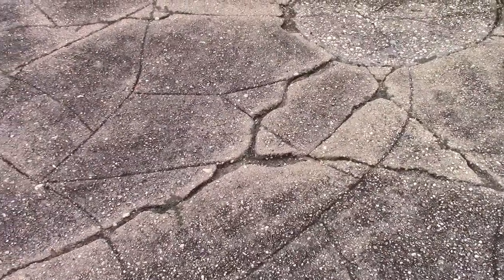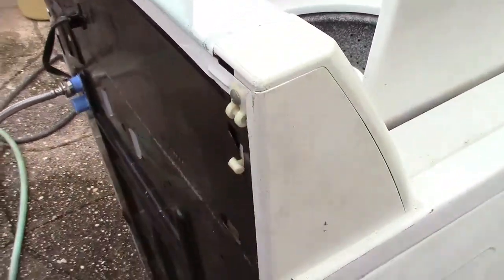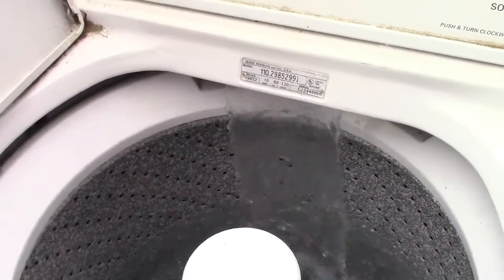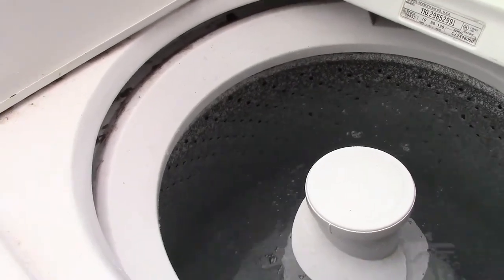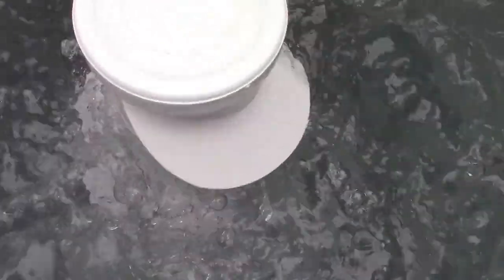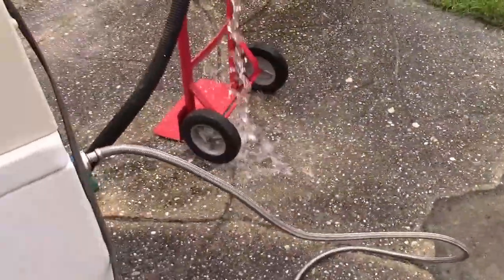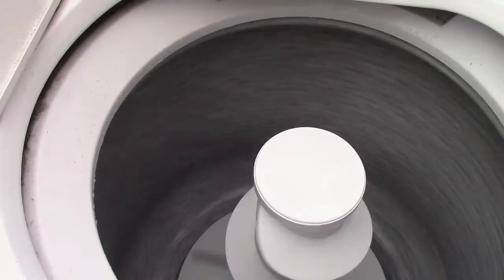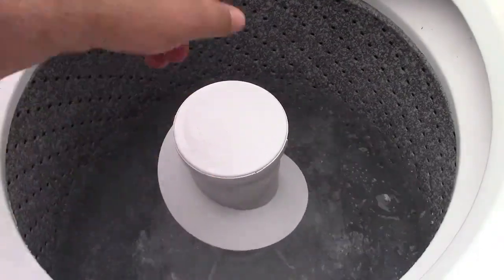Testing And Cleaning YET ANOTHER Kenmore 80 Series Washing Machine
xjoe81x has been on the hunt for yet ANOTHER Kenmore 80 series washing machine.  Not to use, but to have as a spare.  This way, if one of his 2 machines should fail, there is a spare that can be swapped in.  Well, he found one, and not far away at all.  We went over there, hauled it out of the basement, and here it is.

After preliminary testing, things escalated quickly, and the machine was stripped down and cleaned.  It now awaits service, and yes, it has been cleared of all water and will be kept in Joe's basement so there's no chance of it freezing.